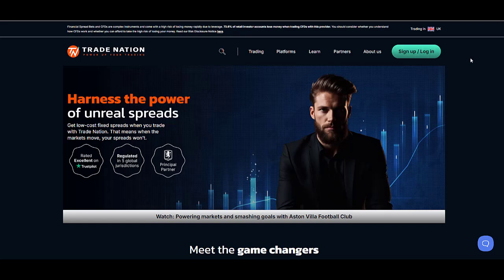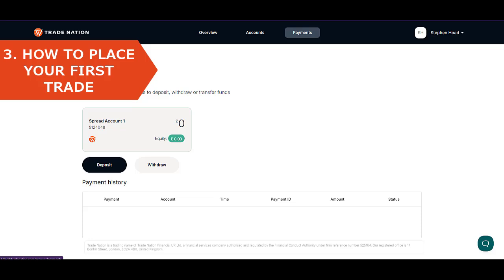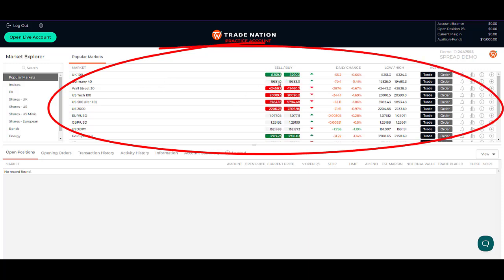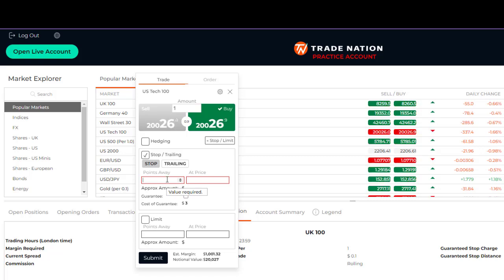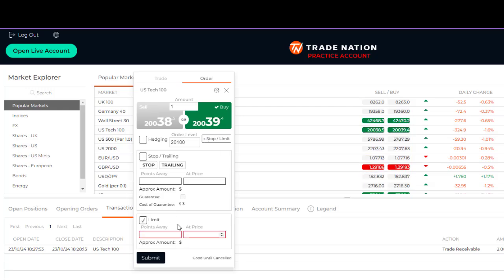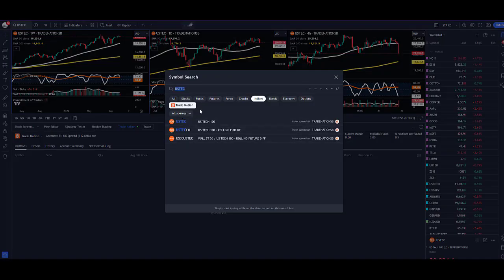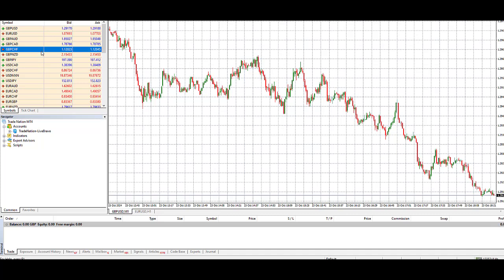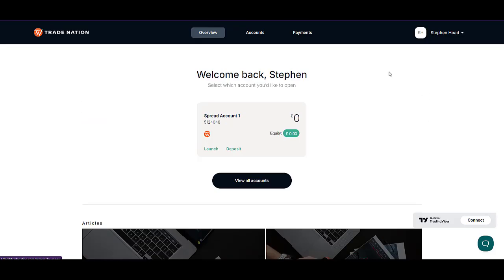Beginner’s Guide to Trading with Trade Nation (Step-by-Step Tutorial)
"🎯 Ready to start trading like a pro with Trade Nation? Whether you're a complete beginner or looking for a user-friendly platform, this step-by-step tutorial will guide you through everything from signing up, funding your account, placing your first trade, and integrating Trade Nation with TradingView and MT4!

💥 In this video, you'll learn:

✅ How to set up your Trade Nation account
💳 How to deposit funds & manage your trades
📈 How to trade directly from TradingView charts
💻 How to use MetaTrader 4 (MT4) with Trade Nation
🛠️ Tips for getting the most out of your trading experience!

💡 Got any questions? Drop them in the comments below!

Stephen